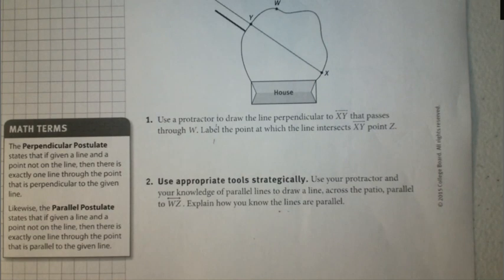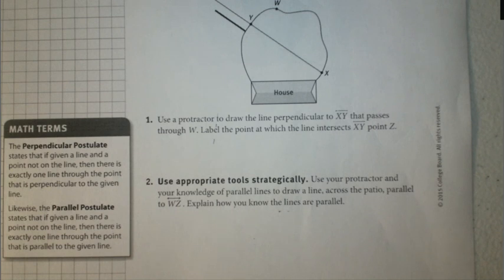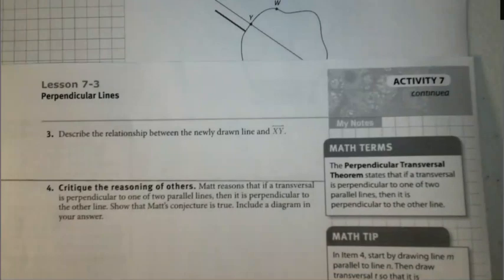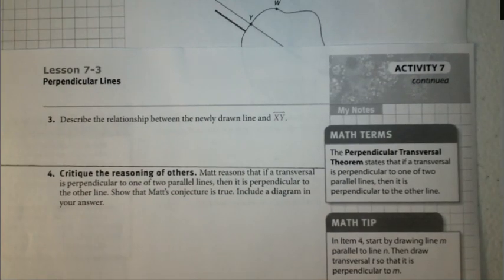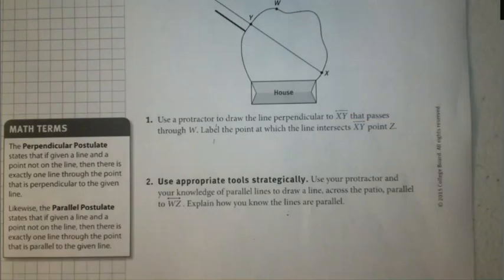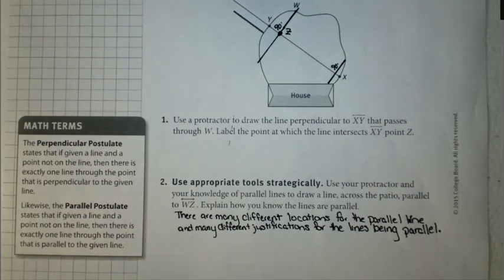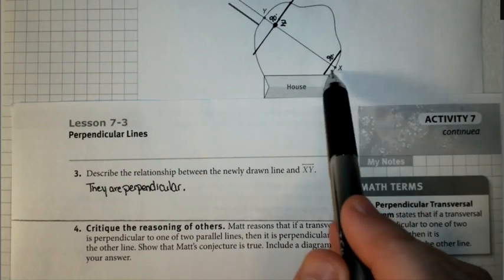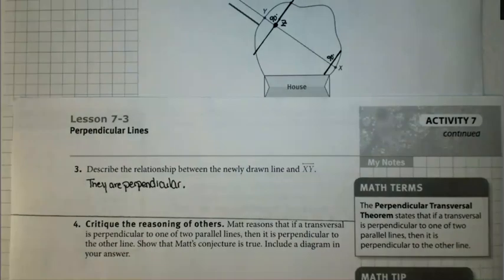Lesson 7-3 Section 1